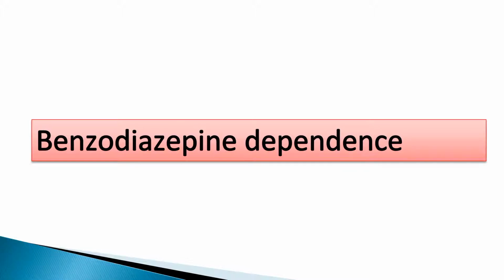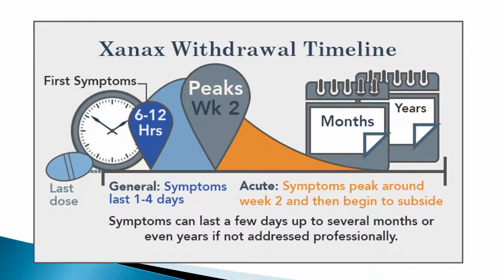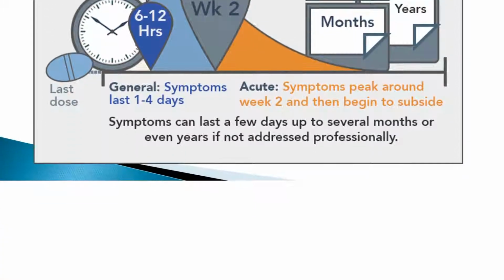Benzodiazepines abuse and toxicity m2